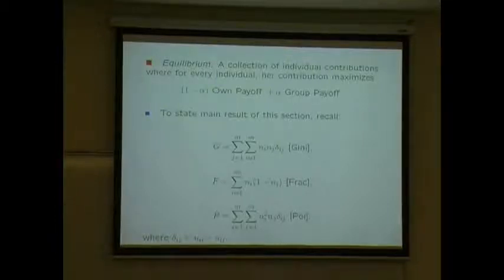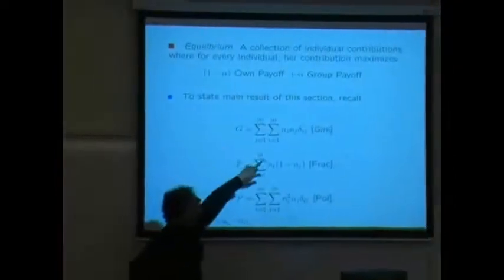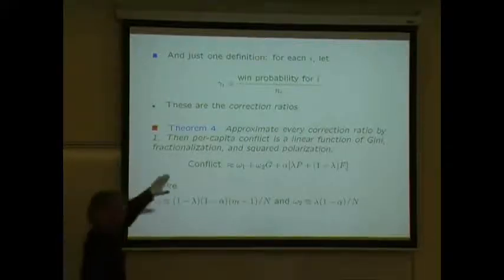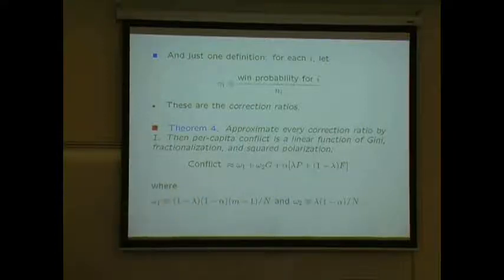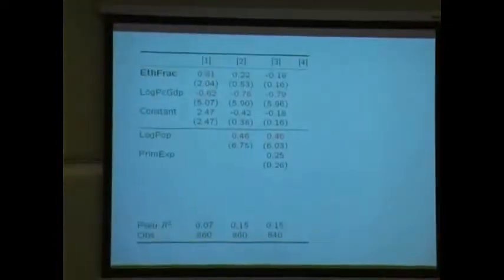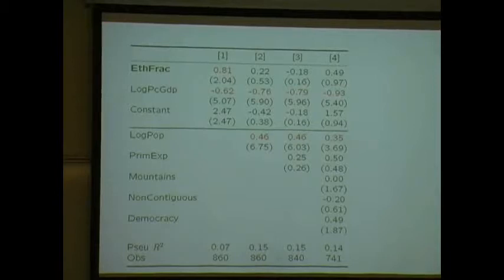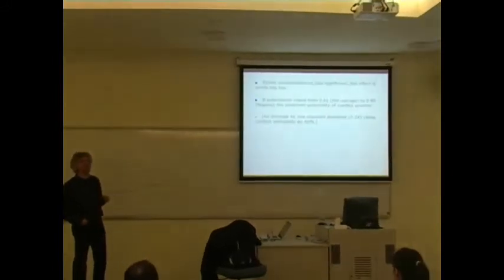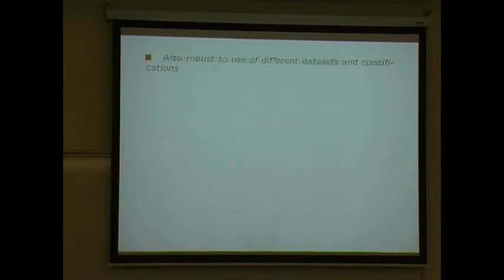Debraj Ray - Polarization and Conflict - PART 4